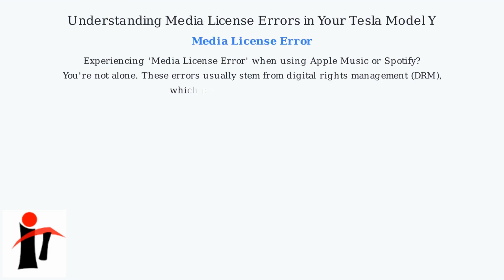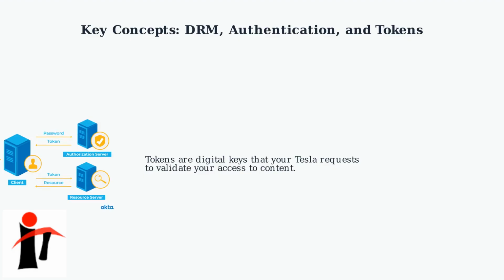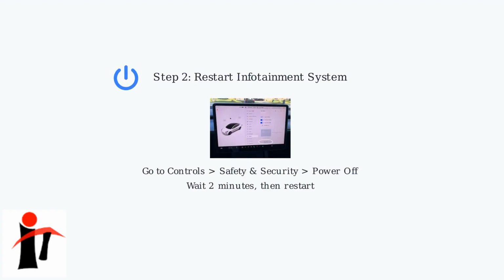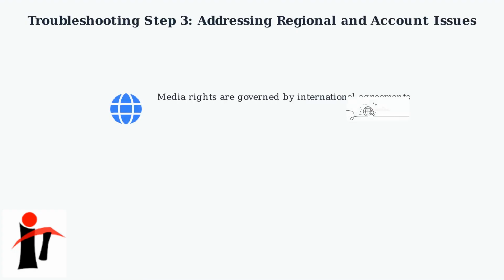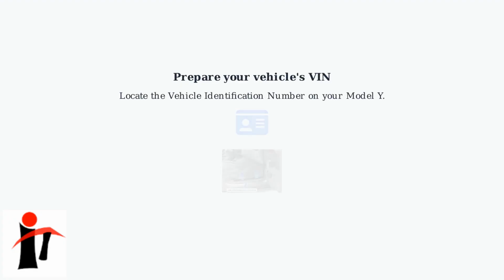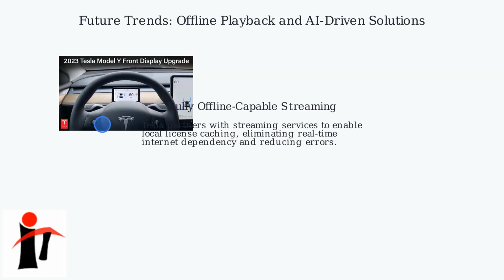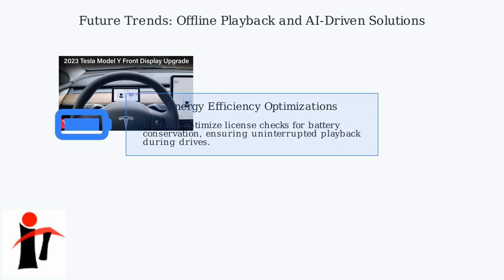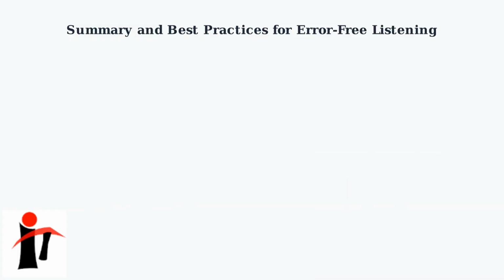How to Fix Playback Error Media License Tesla Model Y – Apple Music, Spotify & Media Rights Troubles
🎵 Learn what causes the media license playback error on your Tesla Model Y across Apple Music and Spotify.
🔧 Follow clear steps to refresh media permissions and resolve account or connectivity issues.
🛠️ Discover simple fixes that restore streaming access without affecting other vehicle features.
🚗 Get your music playing smoothly again and enjoy uninterrupted entertainment on every drive.